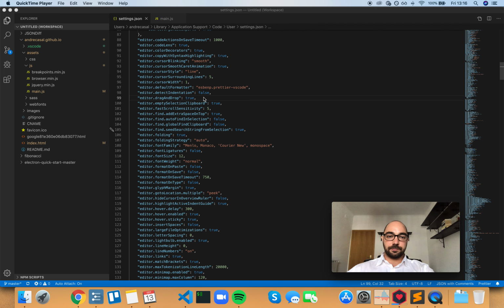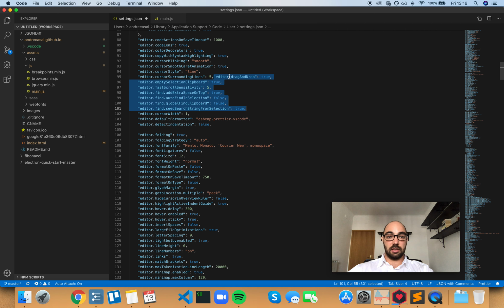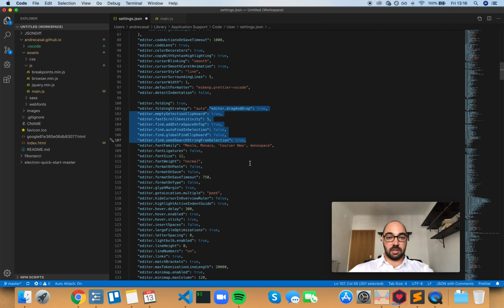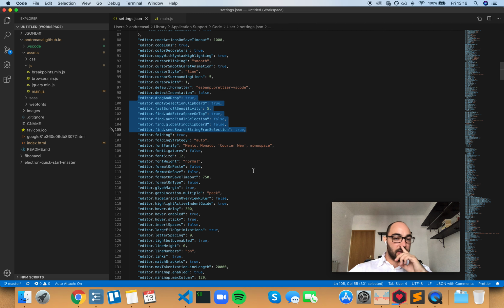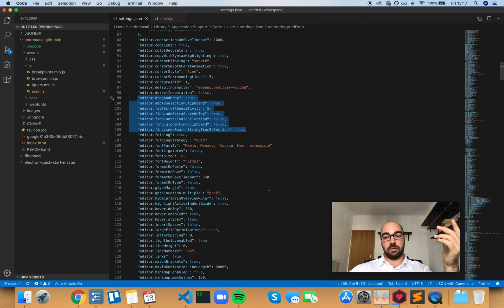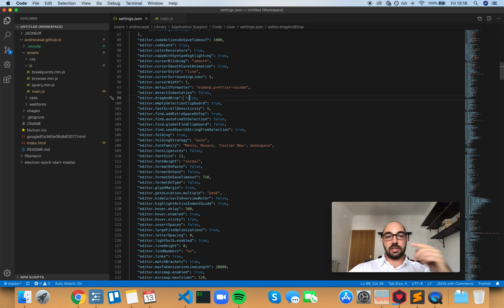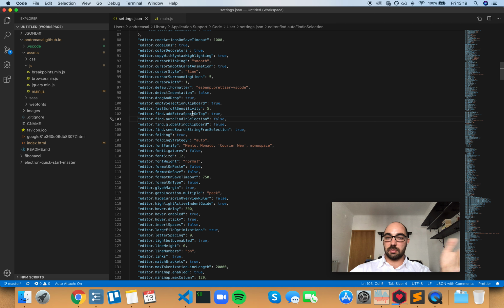VS Code Setting: editor.dragAndDrop